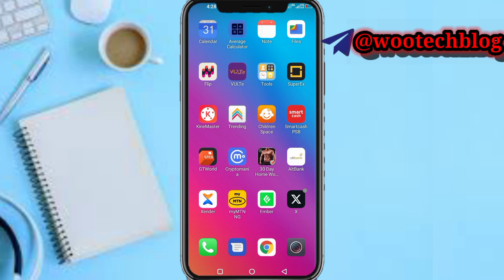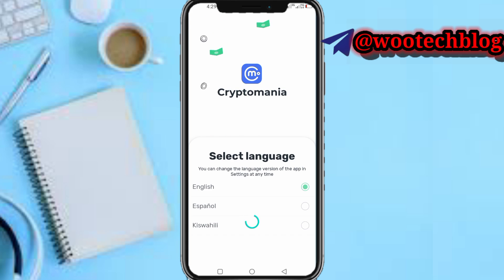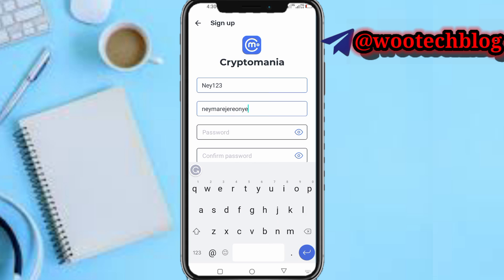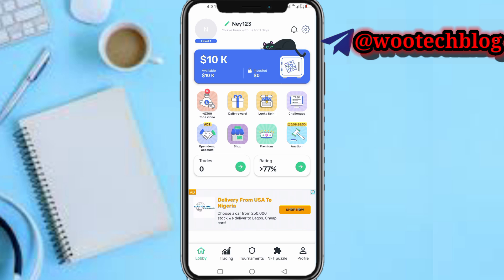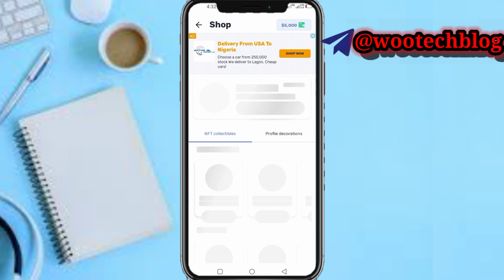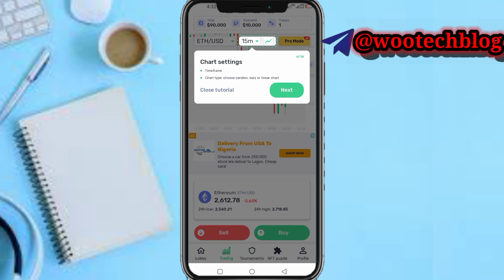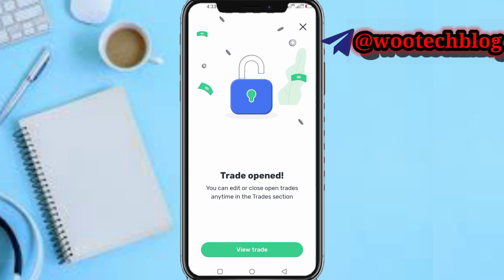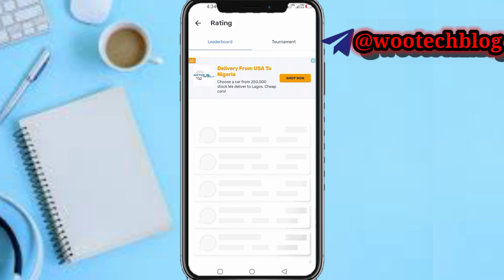How To Use Cryptomania App | Cryptomania App Tutorial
In this comprehensive guide, we unveil the secrets to successfully navigating Cryptomania, the revolutionary app for all your digital currency needs. Whether you're a beginner or a seasoned crypto enthusiast, this ultimate tutorial will walk you through using Cryptomania like a pro. Discover the ins and outs of setting up your account, securing your digital assets, and exploring the app's extensive features.

🎯  Stay informed with our in-depth analysis of Cryptomania's powerful tools for researching, analyzing, and tracking cryptocurrencies. Gain valuable insights into market trends, historical data, and price fluctuations to make informed decisions that align with your investment goals. Join the millions of users who have already embraced Cryptomania and revolutionize your digital currency journey.

?sub_confirmation=1

Twitter Handle

🔑 Related Keywords 🔑